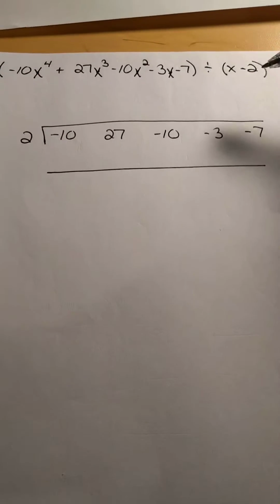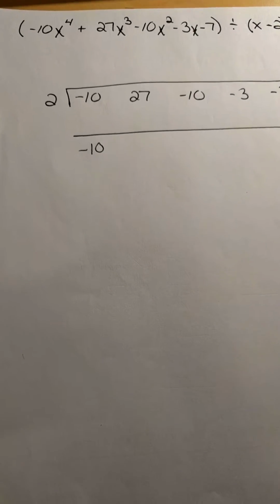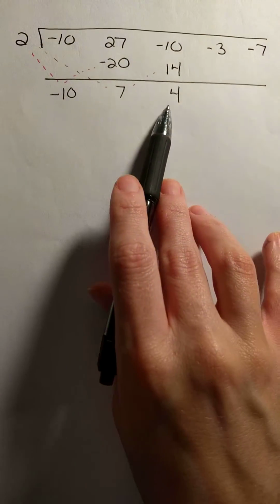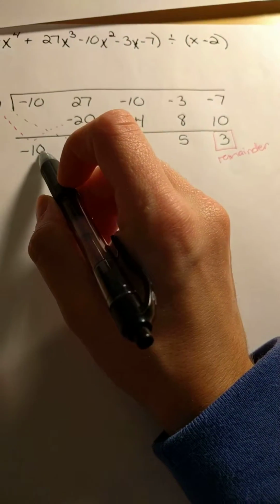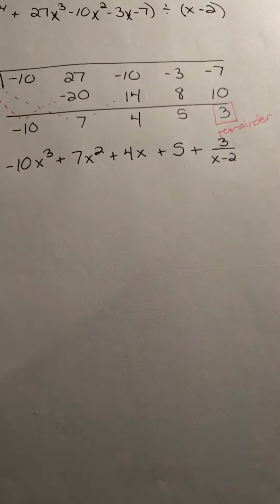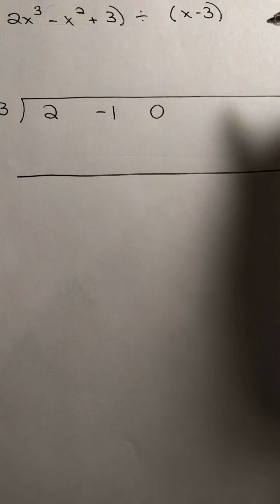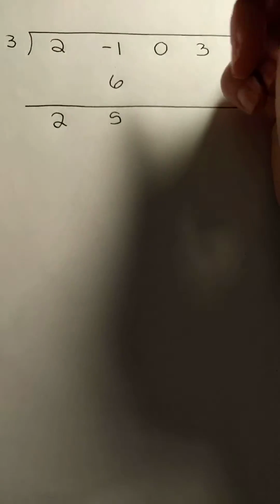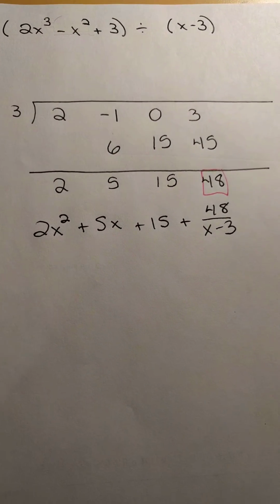Synthetic Division part II